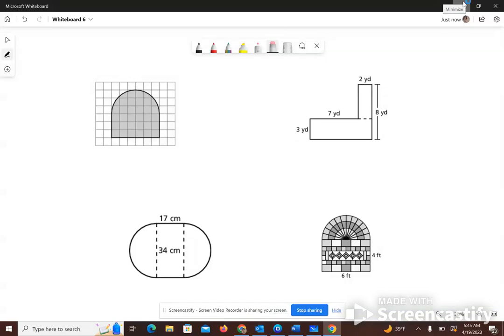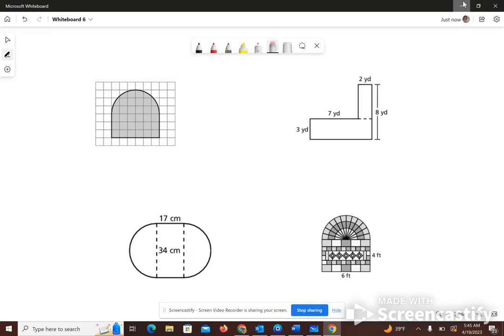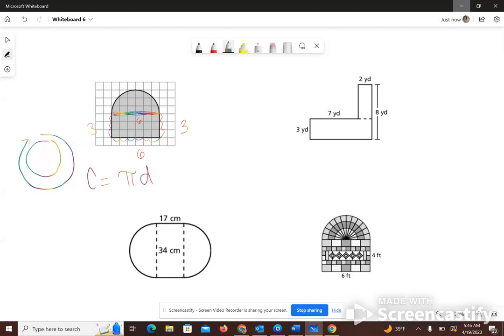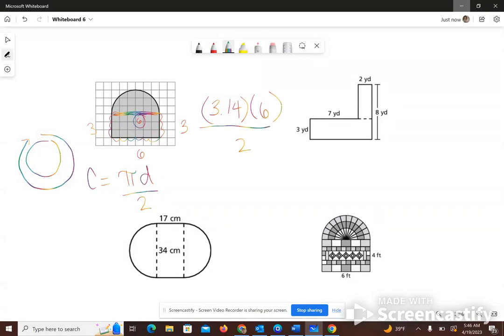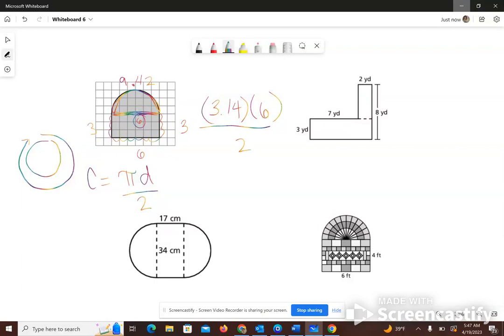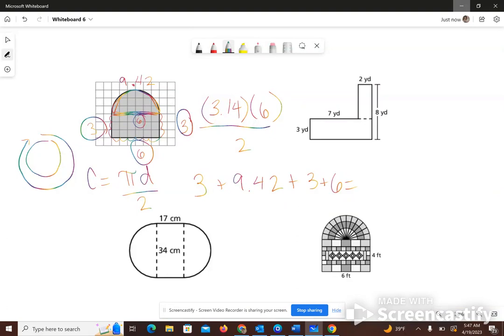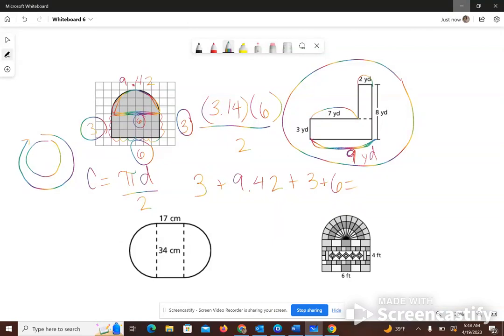Perimeter of Composite Figures 1